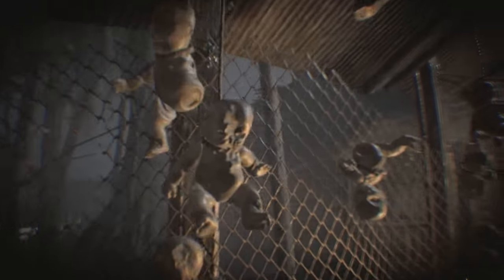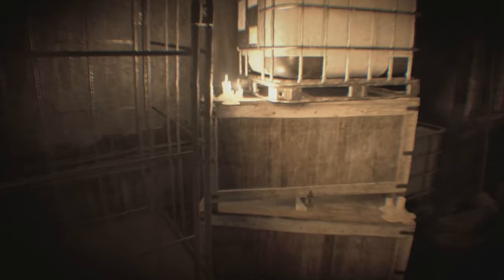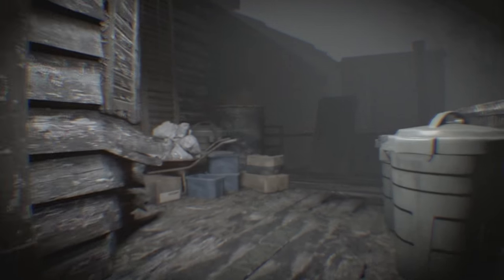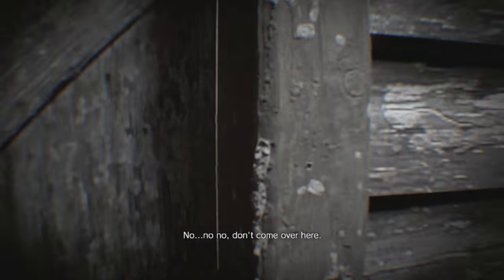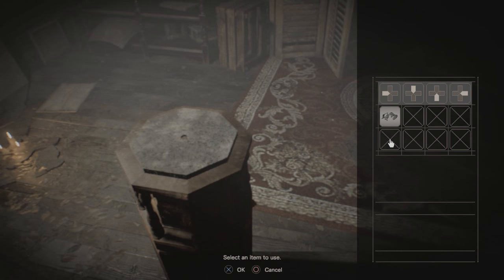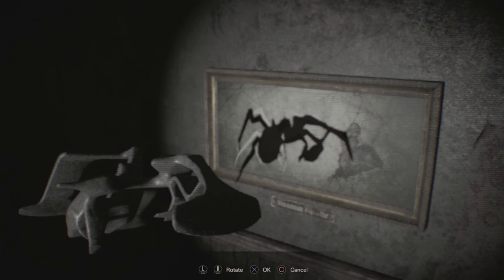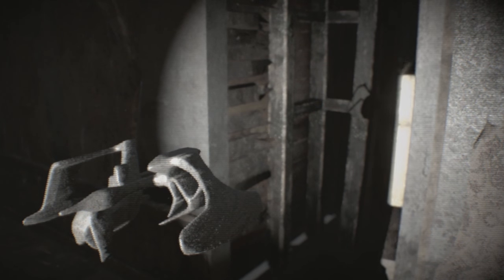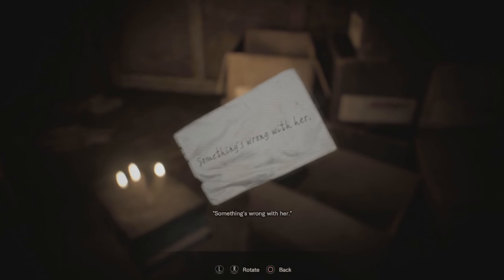EXCLUSIVE: Resident Evil 7 - LANTERN DEMO GAMEPLAY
Minx and Krism take an exclusive look at the Resident Evil 7 Lantern Demo recording their own gameplay.